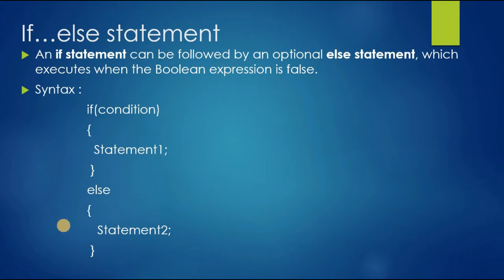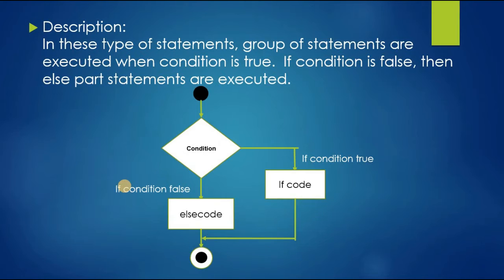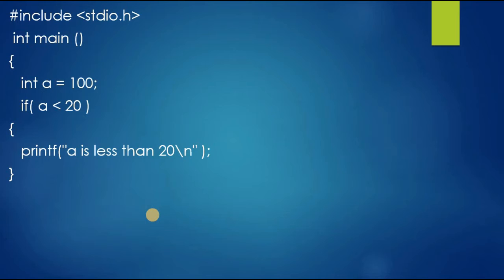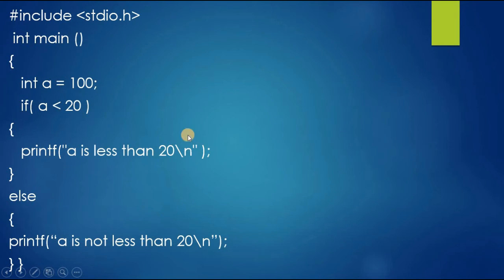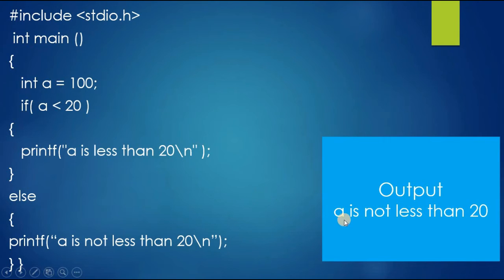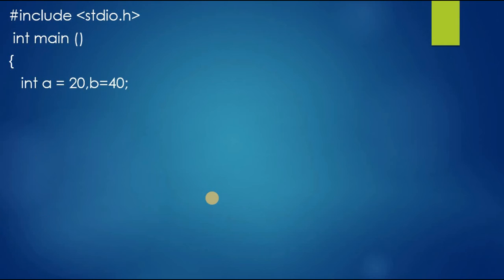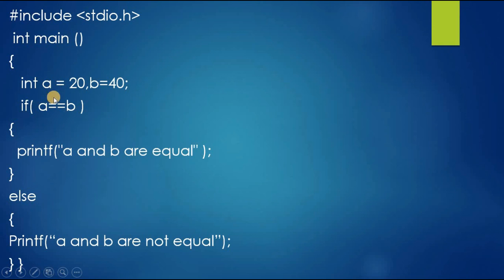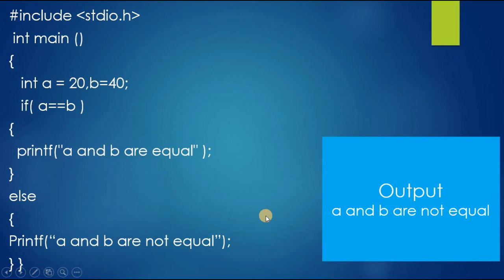Decision Making In C | if else | C programming tutorials for beginner part 15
In this video we will learn Decision Making In C programming